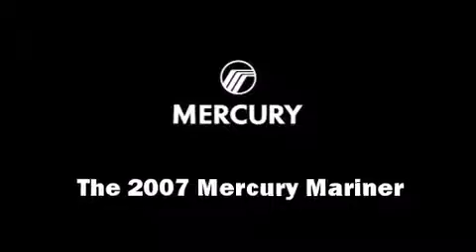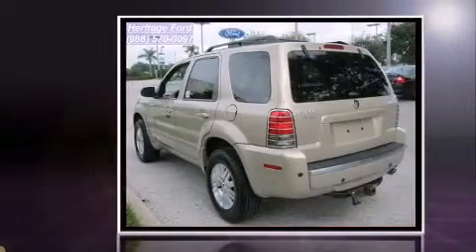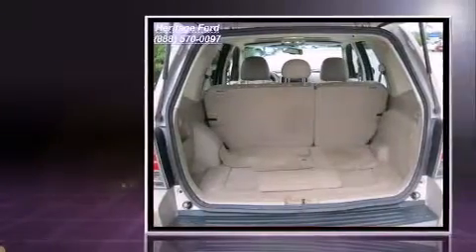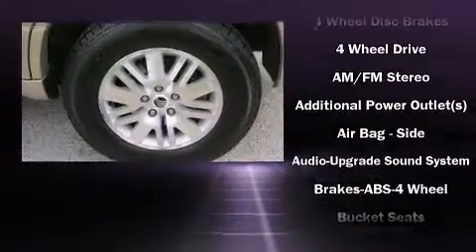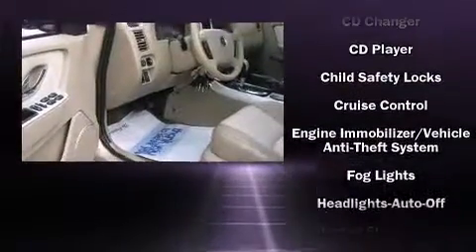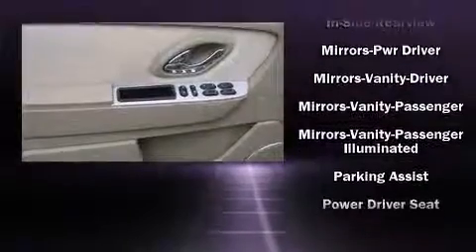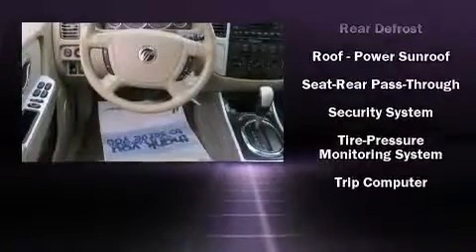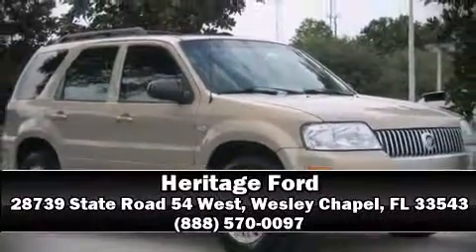2007 Mercury Mariner 4WD Premier SUV in Wesley Chapel, FL 33543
Heritage Ford
28739 State Road 54 West

The 2007 Mercury Mariner. It features four-wheel drive capabilities, a durable automatic transmission, and a 3 liter 6 cylinder engine. Top features include leather upholstery, heated seats, a split folding rear seat, front fog lights, power door mirrors, cruise control, rear wipers, and remote keyless entry. Audio features include a CD player with MP3 capability, and 7 speakers, providing excellent sound throughout the cabin. A Carfax history report provides you peace of mind by detailing information related to past owners and service records. Come down today and see this vehicle for yourself.